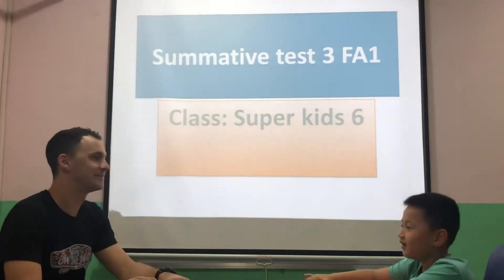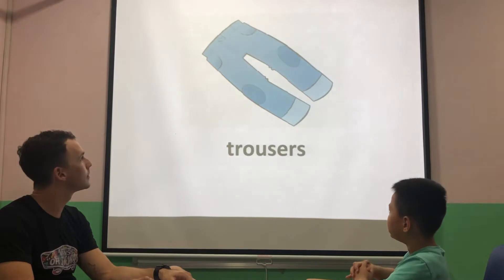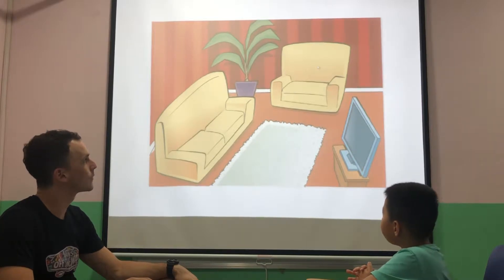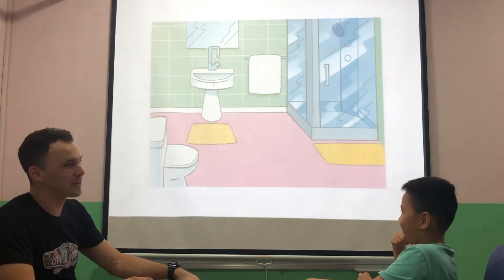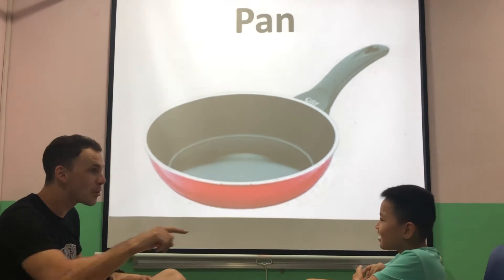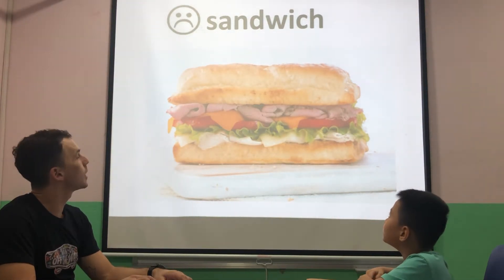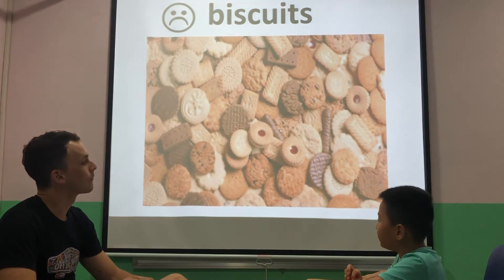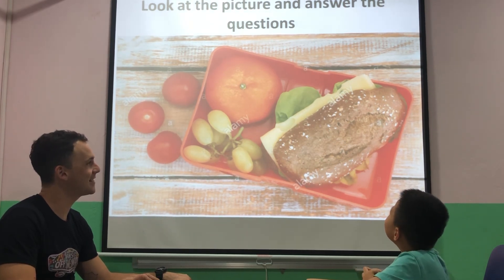Oggy Superkids 6 Summative test 3 fa1 8/8/2019